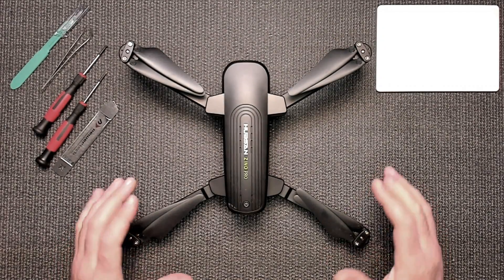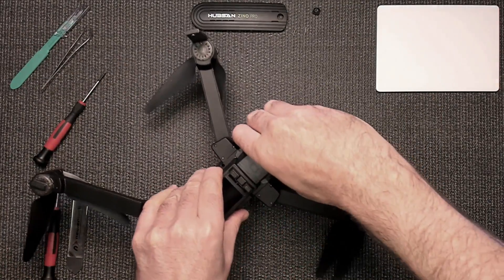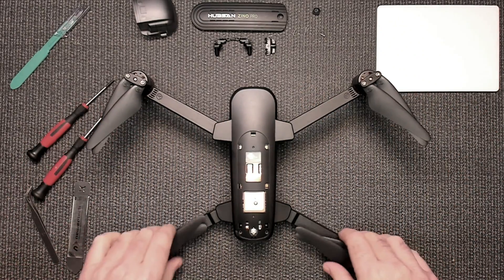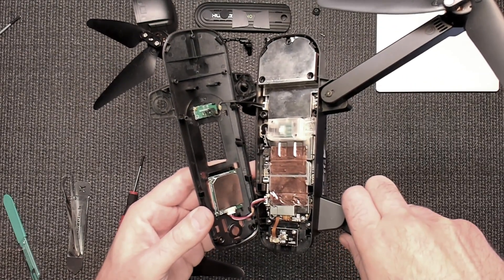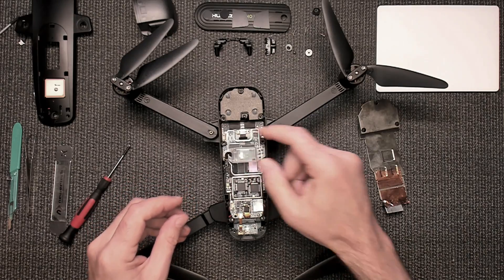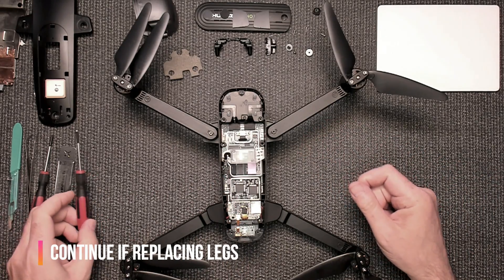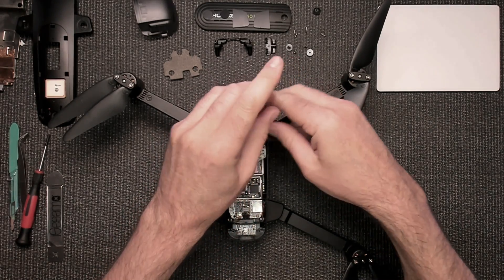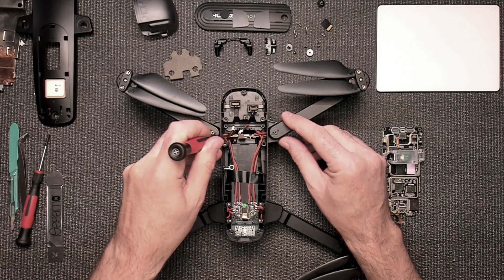HUBSAN ZINO & ZINO PRO - QUICK & EASY HOW TO TAKE IT APART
In this video I show you how to take apart the Hubsan Zino Pro quickly which is the same as the Zinio with very little differences. I always give tips along the way and try to inform you with as much info as possible.